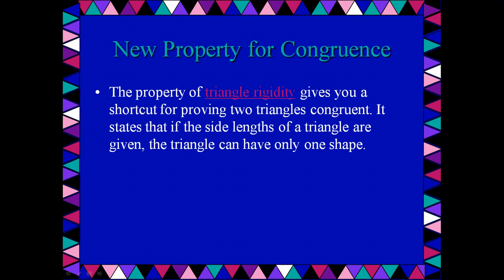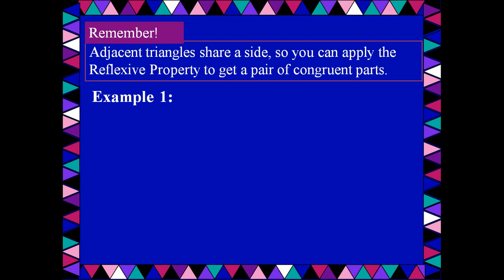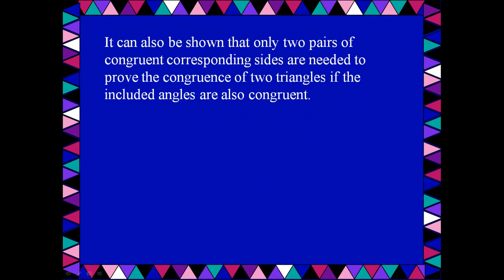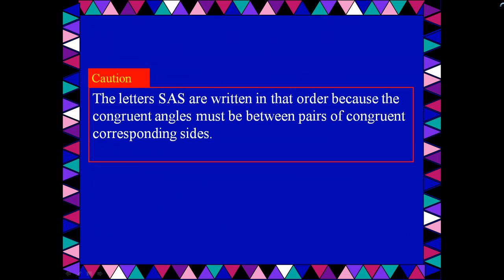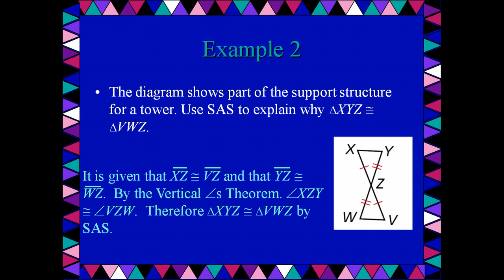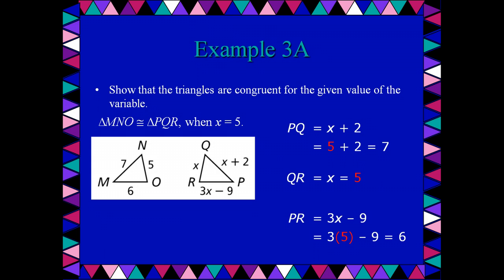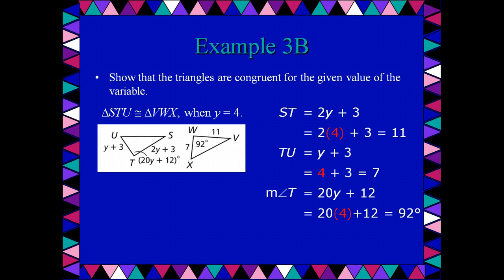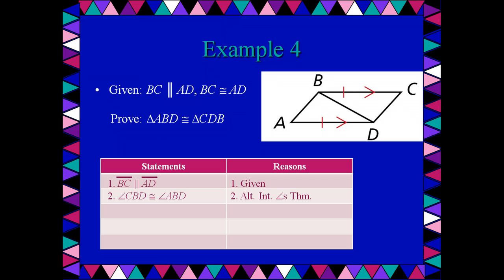Lesson 18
SSS & SAS Triangle Congruence